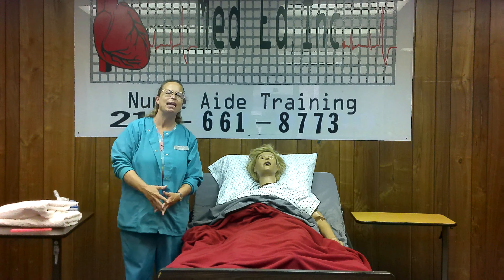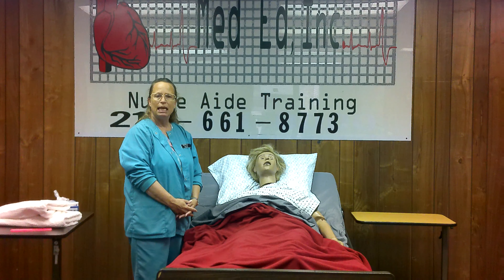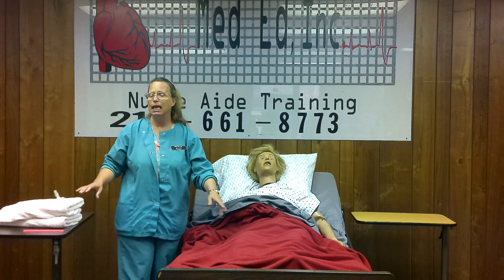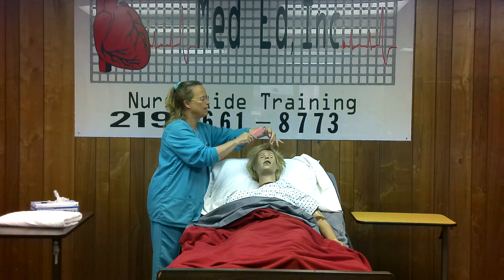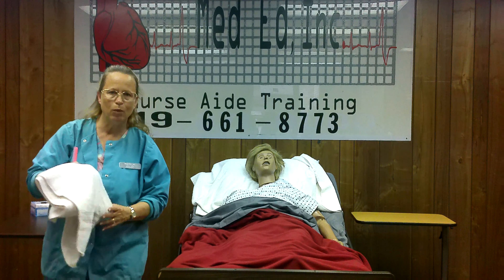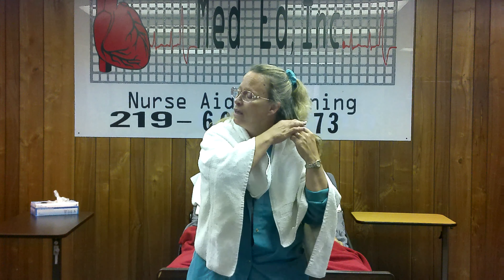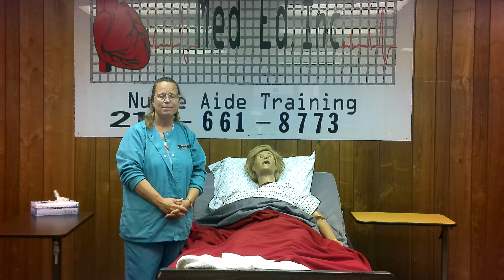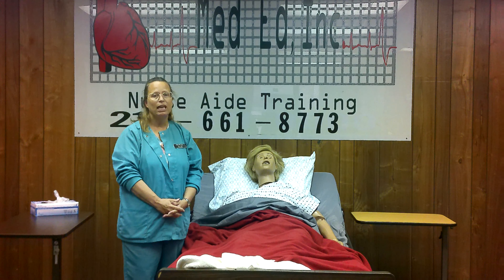COMB & BRUSH HAIR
Not a hard procedure, just a couple steps to remember